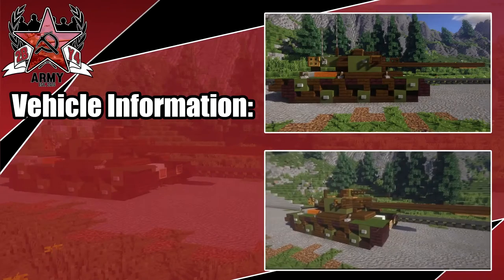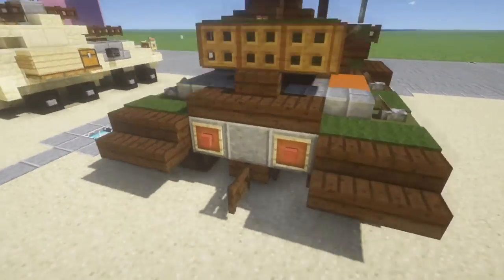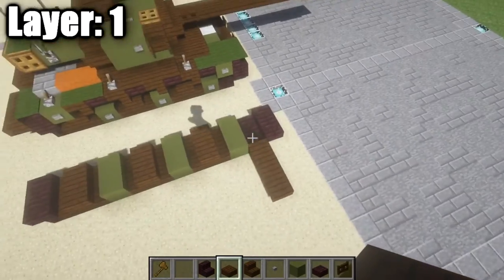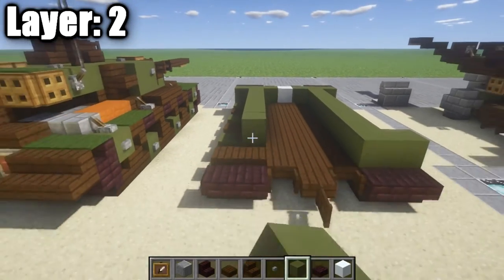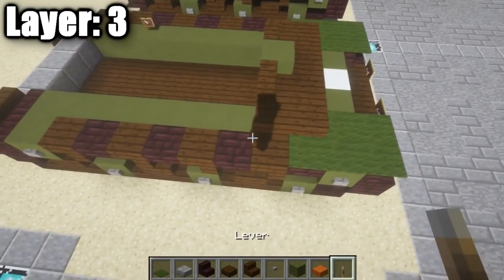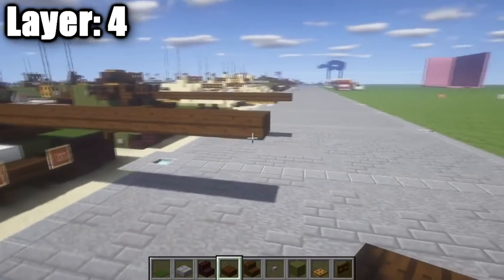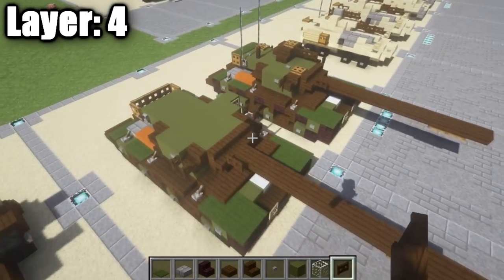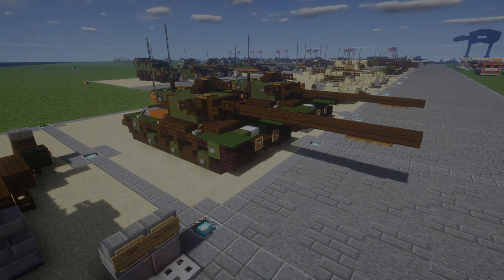Minecraft: Modern T110E5 Heavy Tank Tutorial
HELLO LADIES AND GENTLEMEN! In this tutorial I show you how to build the modern T110E5 Heavy Tank! If you use this design be sure to credit me for it! Enjoy!
WANT TO SEE VEHICLES SIMILAR TO THIS?:

WHAT IS THE "T110E5 HEAVY TANK"?:

Developed from 1952 as a heavy tank with more powerful armament, compared to the T-43 (M103). Restrictions were placed on the vehicle sizing as the tank was supposed to pass through the narrow tunnels of the Bernese Alps. Several designs were considered, but the project was canceled. No vehicles were ever manufactured

SHADERS:
-SEUS V.10

-305
-Monster
-Bangers & Smashed

TALK TO ME AWAY FROM THE MIC:

XBOX GAMERTAG:
   - GARRETT2BY4
STEAM:
   - GARRETT2BY4
ORGIN:
   - TheGARRETT2BY4
BATTLENET
   - GARRETT2BY4